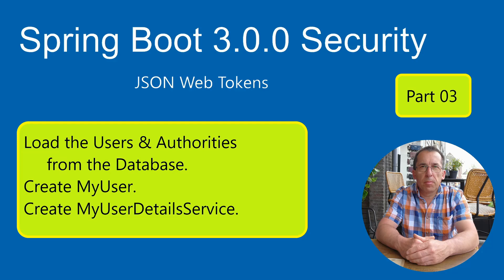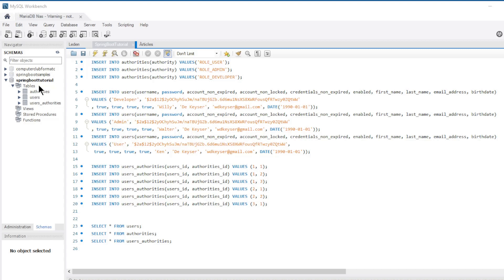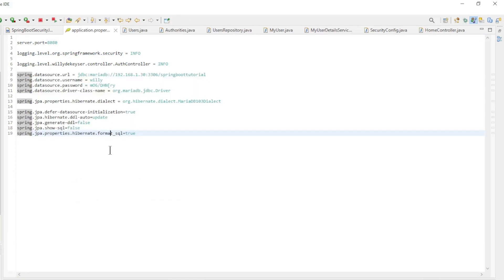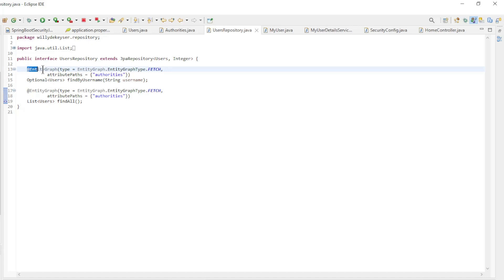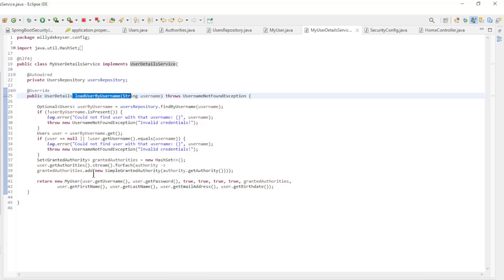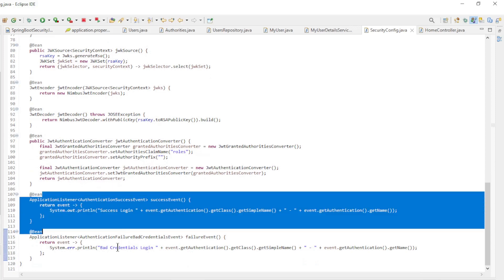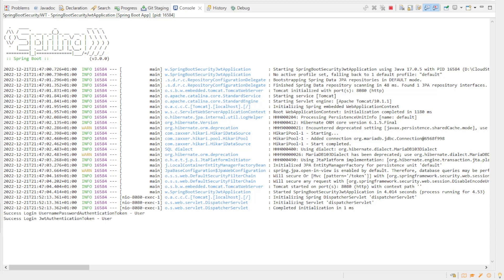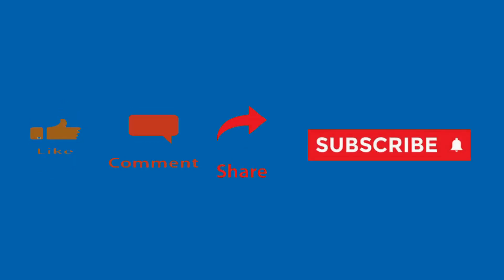Spring Boot 3.0.0 Security JWT (part 03) Load Users & Authorities the from Database.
Spring Boot 3.0.0 Security Json Web Token.

Part 03

Load the Users & Authorities from the Database.
Create MyUser
Create MyUserDetailsService.